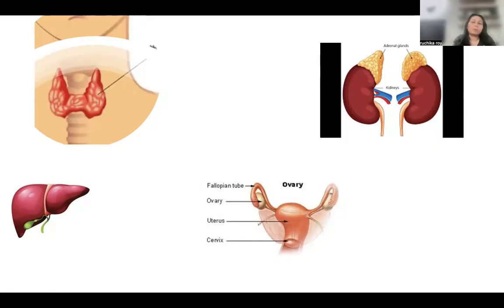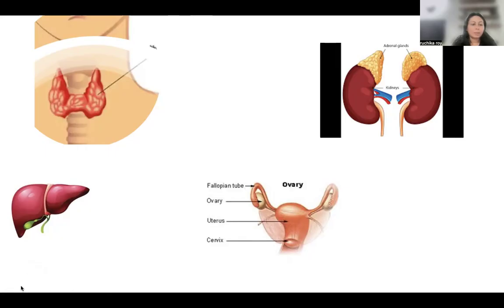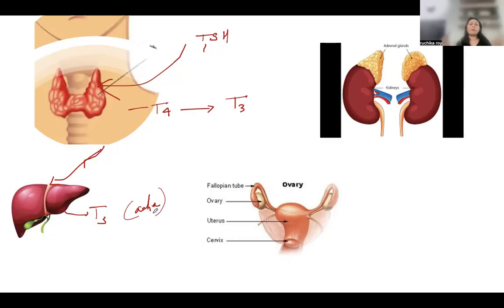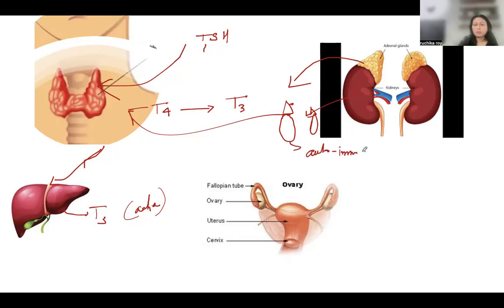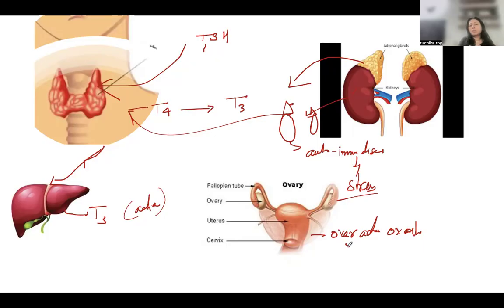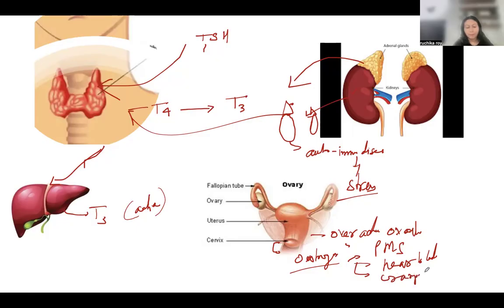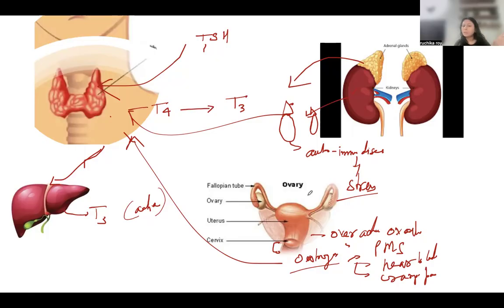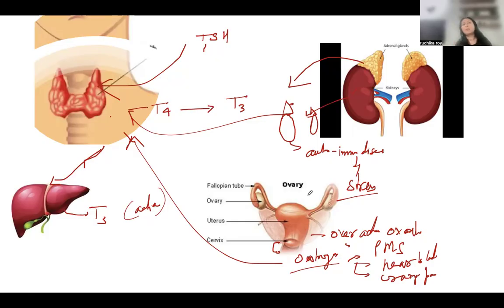"Your Thyroid Problem May Not Be a Thyroid Problem"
"The thyroid may be small, but it’s the body’s power switch—controlling energy, mood, weight, and more. If it’s off balance, your whole system feels it!"